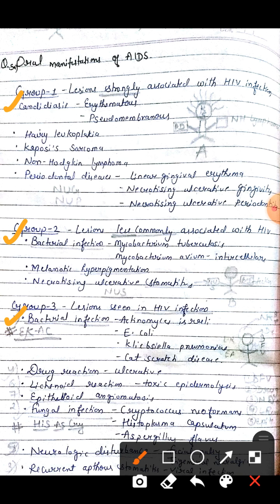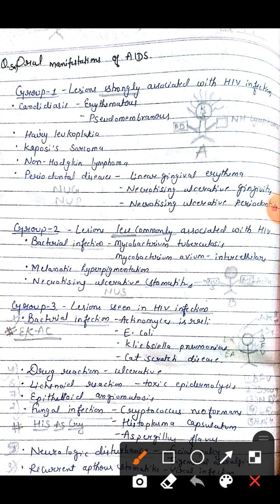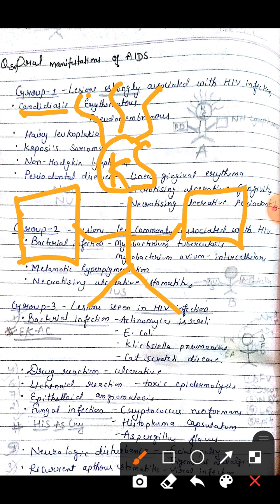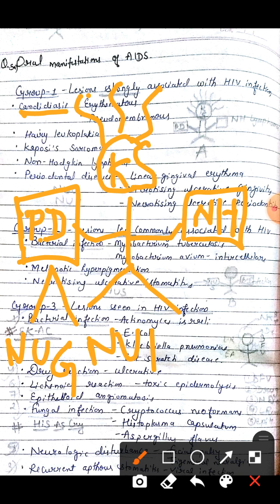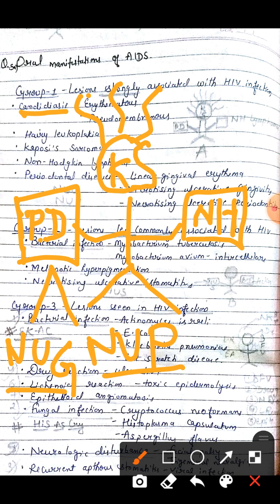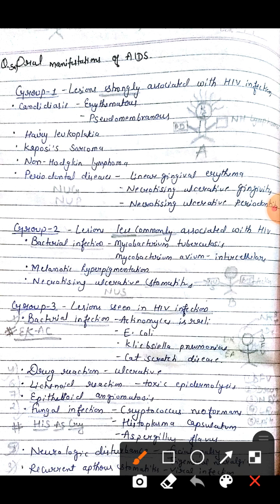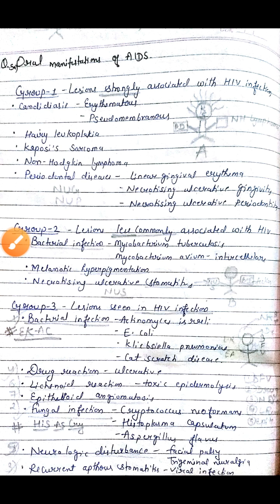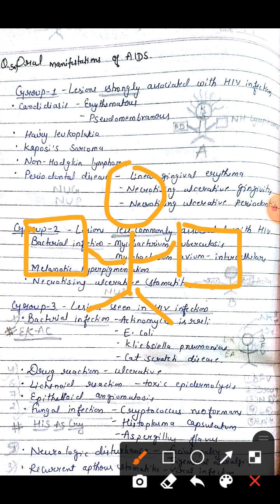Oral manifestations of AIDS (Mnemonic)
oral manifestations of AIDS simplified to learn quickly